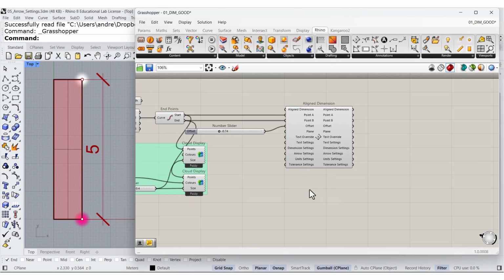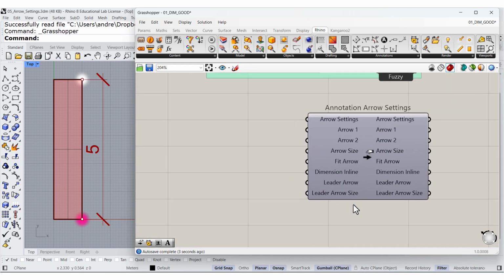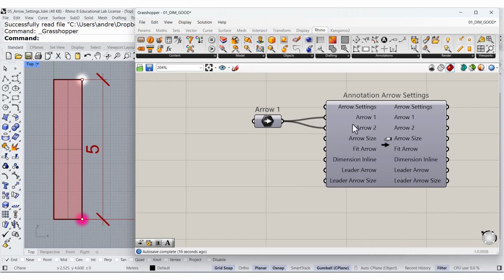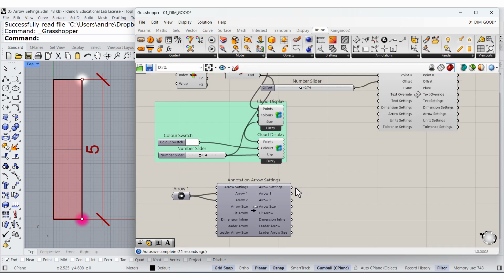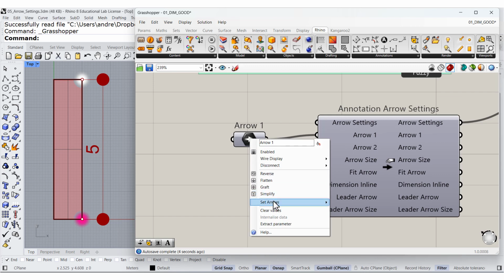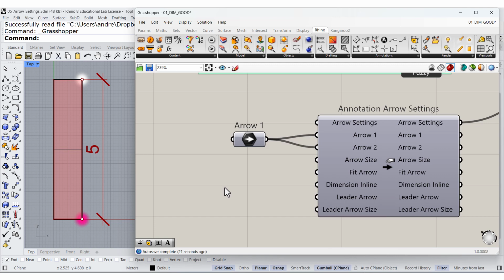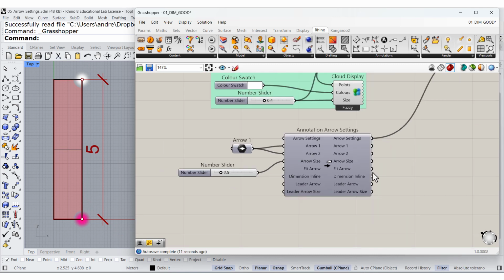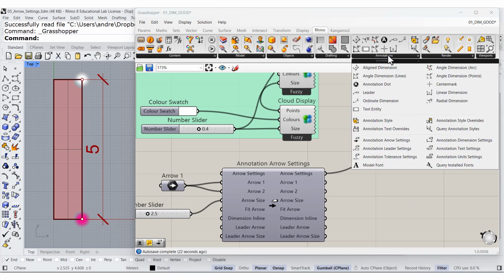April 2024: 05 Arrow Settings